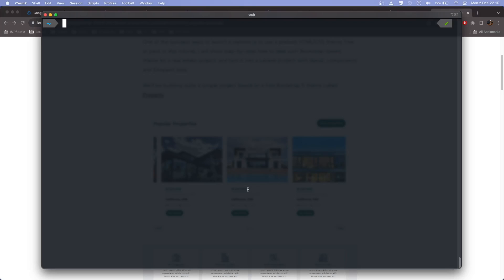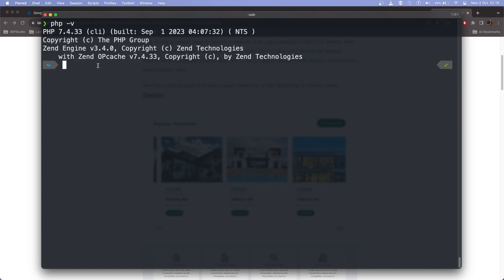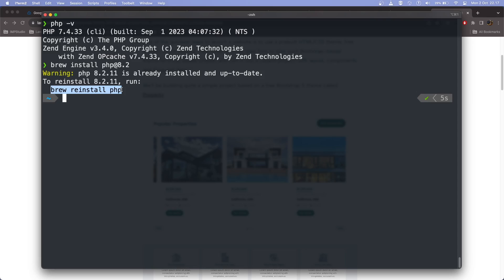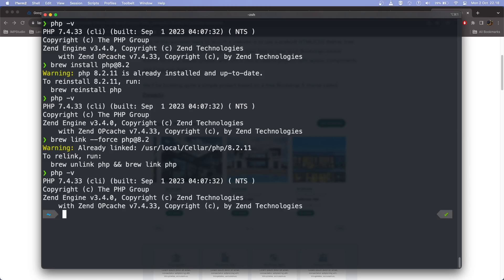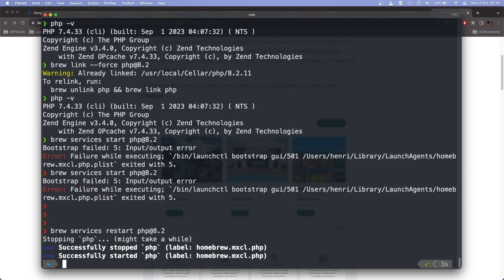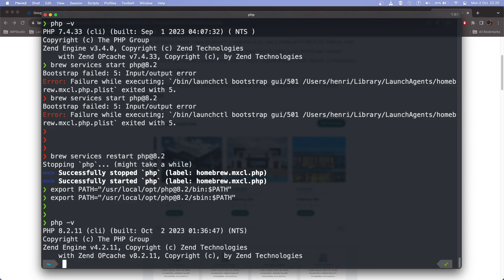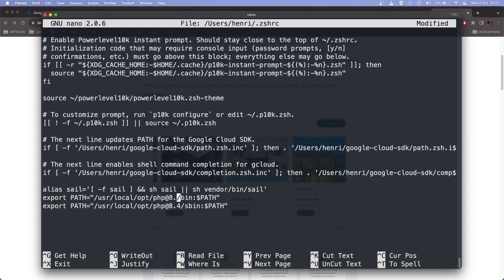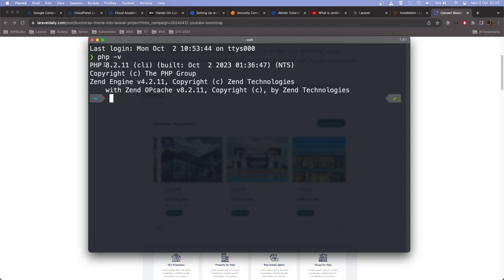How to Upgrade PHP from 7.4 to 8.2 on macOS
In this video we will guide you how to upgrade php from 7.4 to 8.2 on macOS. We can switch the version of PHP on macOS.